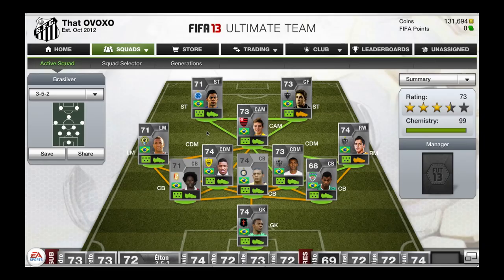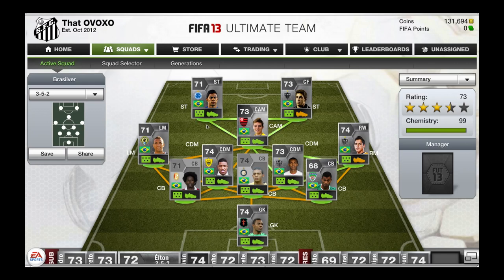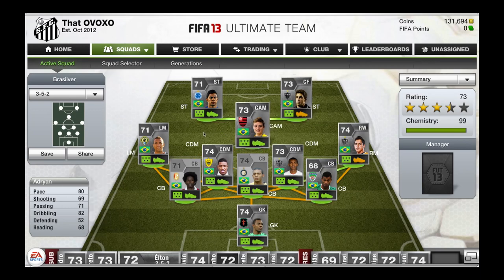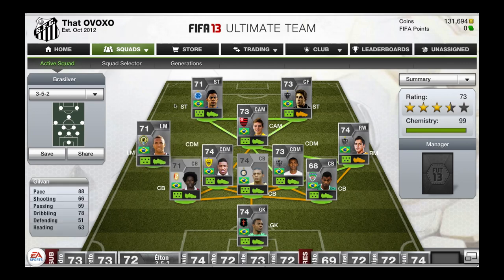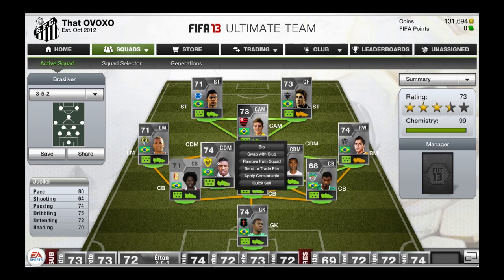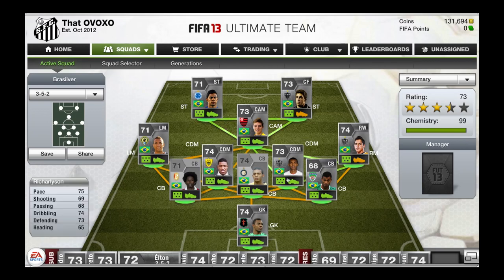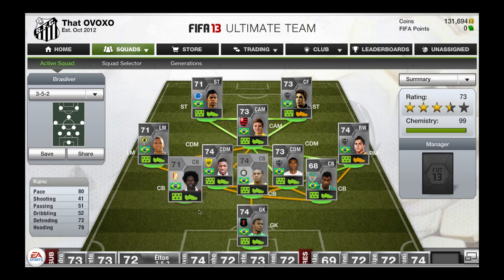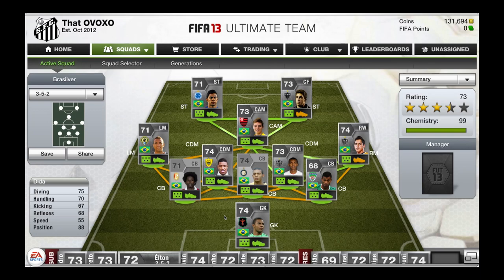FIFA 13 Ultimate Team Squad Builder - Brasilver Ep.1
This is my first upload. I would appreciate some feedback and I am curious if you guys enjoyed my first video. I will also be buying an HDPVR soon so I can also upload some game play clips on ultimate team.